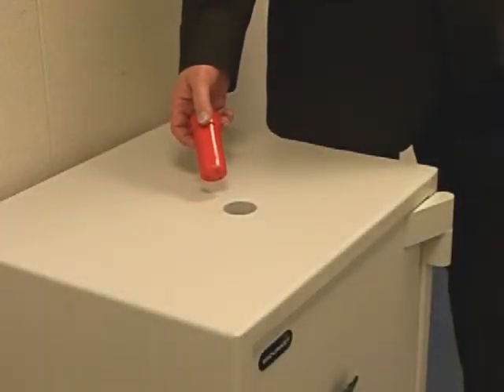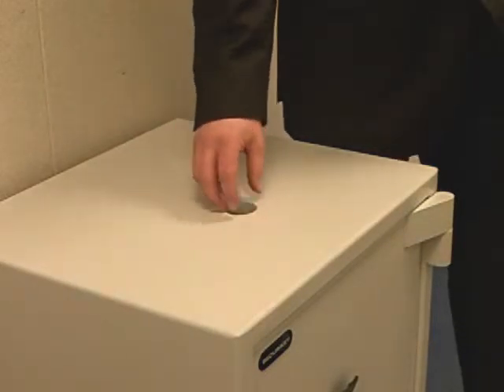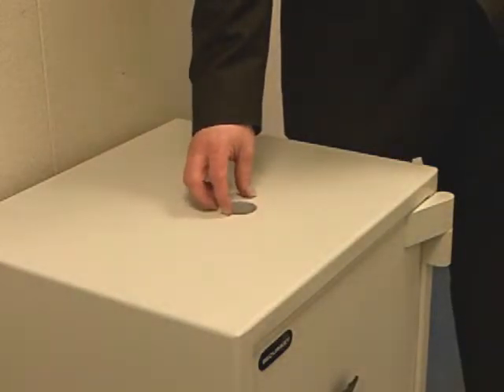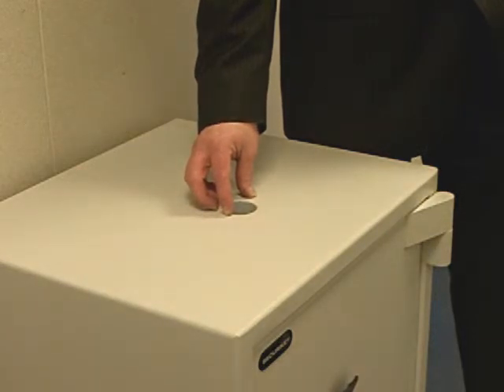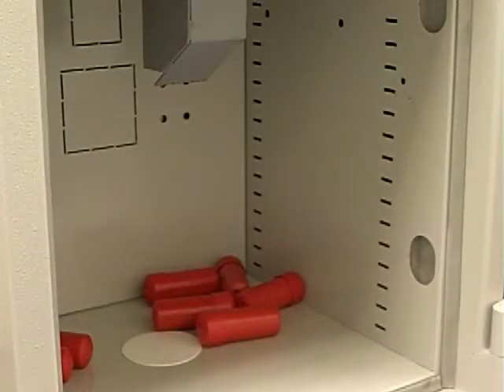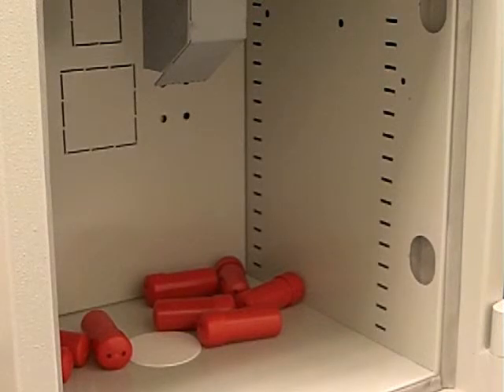Securikey Euro Grade Capsule Deposit System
A short video showing the operation of the capsule deposit unit, which can be supplied as an option on all Securikey Euro Grade 1 - 5 safes.